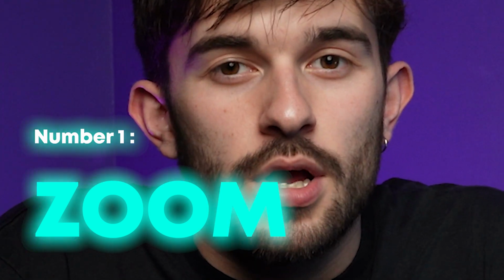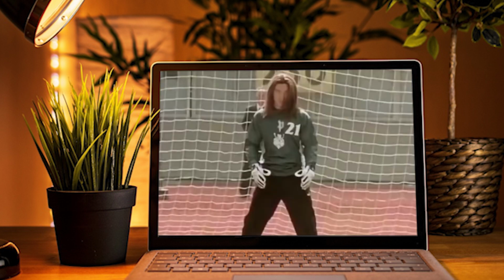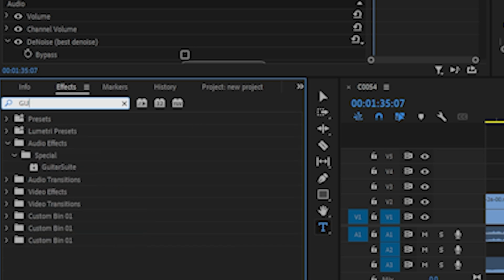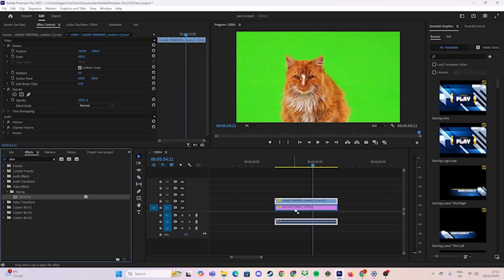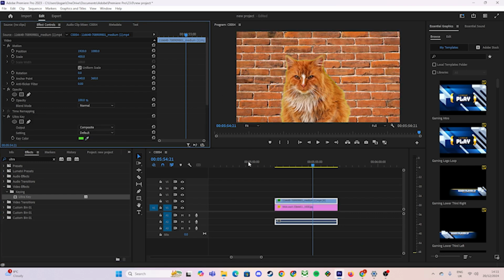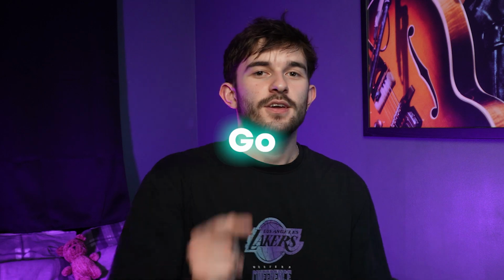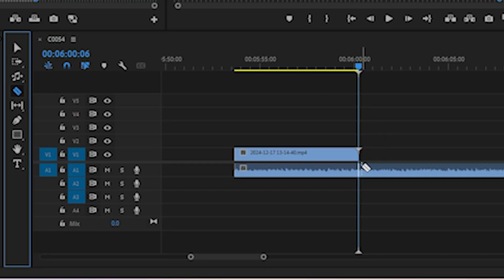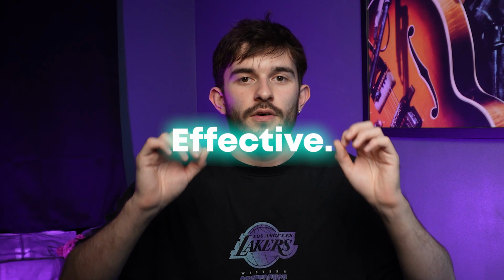Top 10 Premiere Pro Effects For 2025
In Todays Video I Show You The Best Adobe Premiere Pro Effects For 2025!